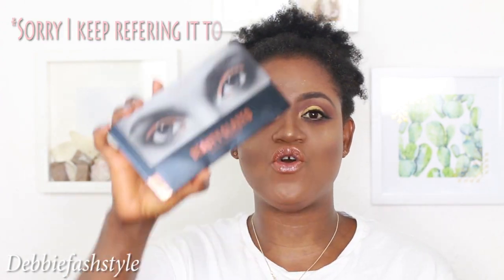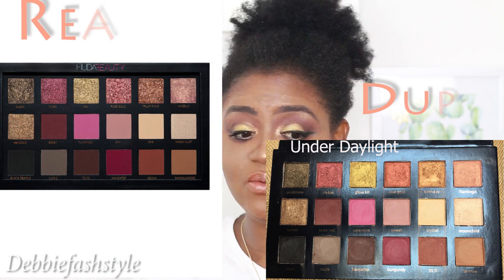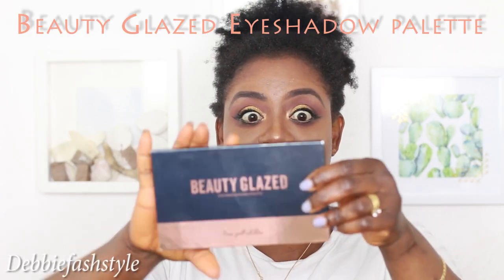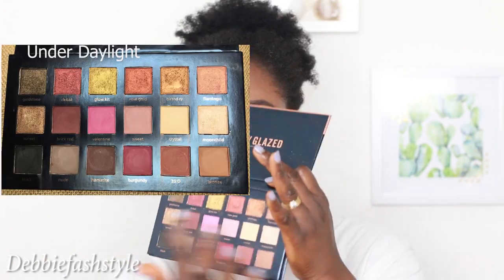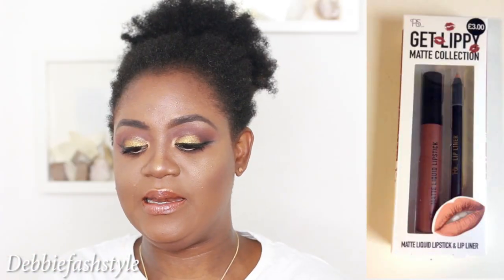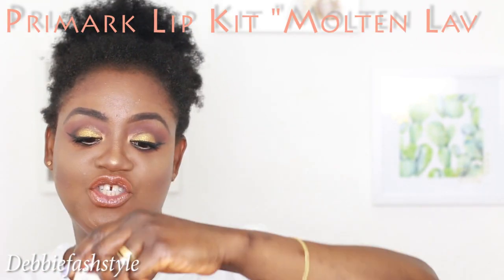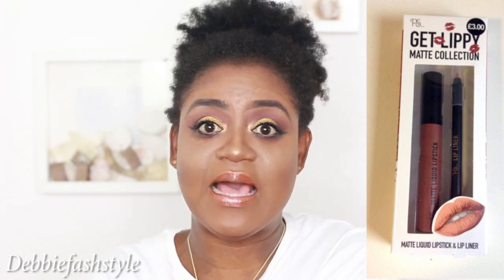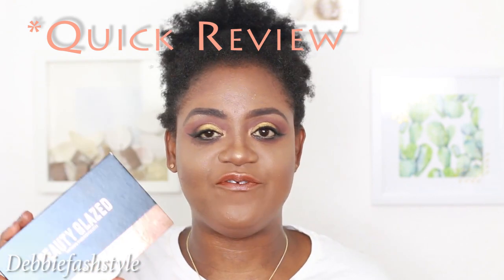HUDA BEAUTY ROSE GOLD EYESHADOW PALETTE DUPE | BEAUTY GLAZED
I came across this while browsing for hair, I never expected it to be a good dupe to the Huda beauty rose gold eyeshadow palette, not exactly the same even though I don't own the real palette but this surprisingly blends really well and am so eager to share.

Beauty Glazed Palette